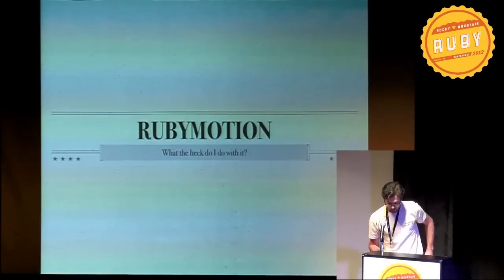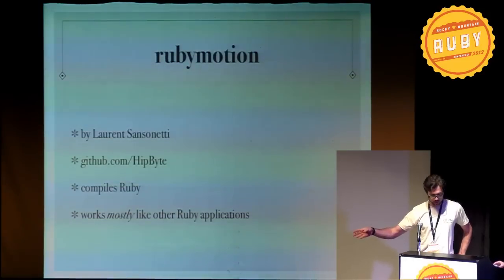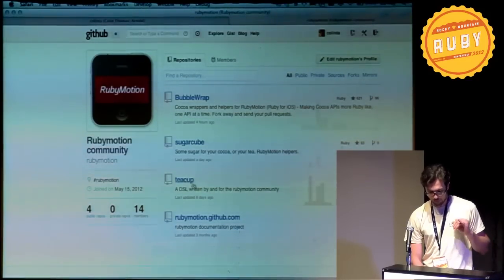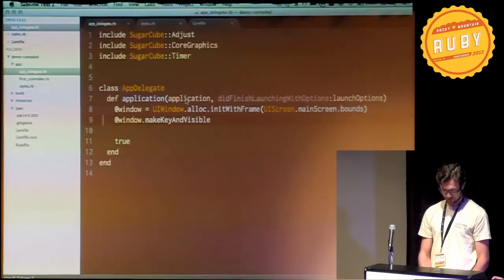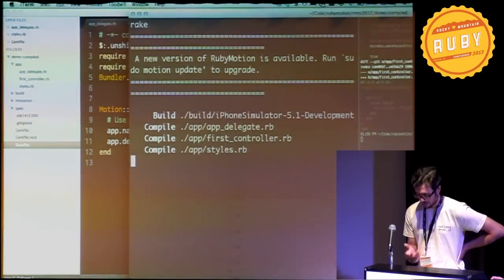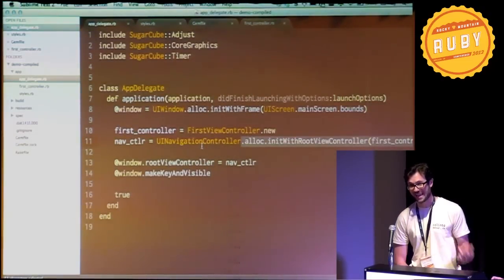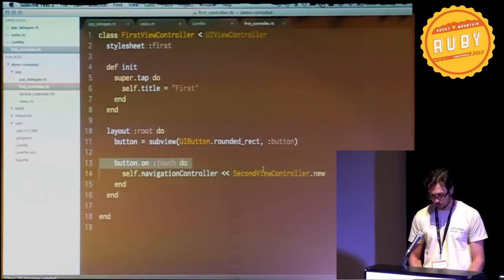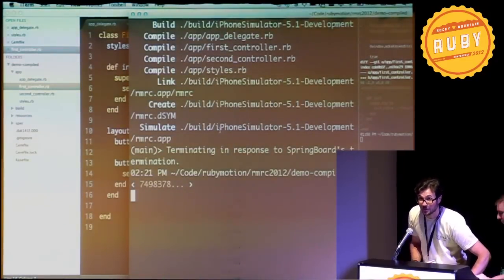Lightning Talk: RubyMotion by Colin Thomas-Arnold